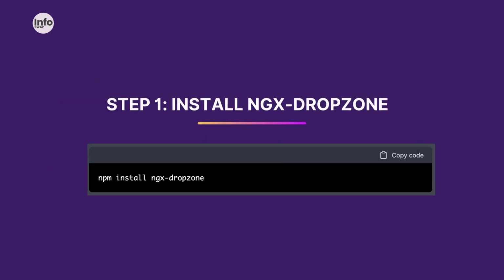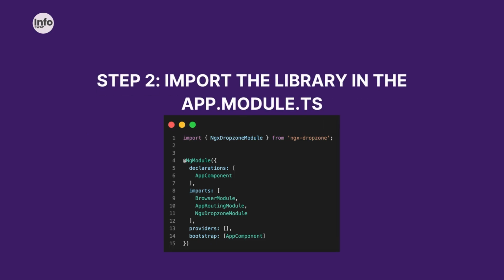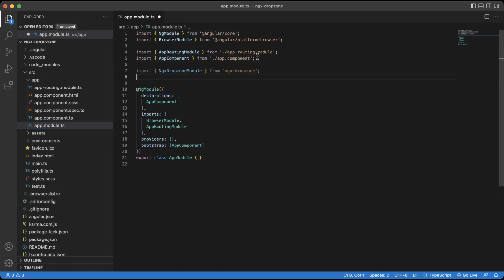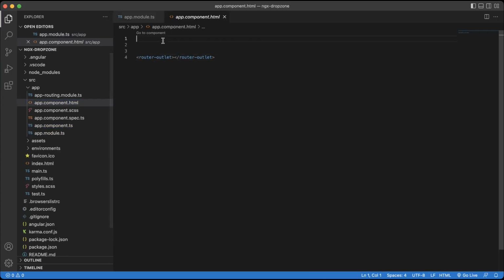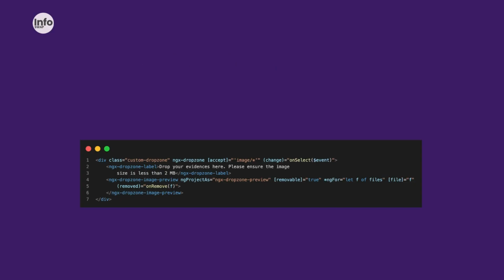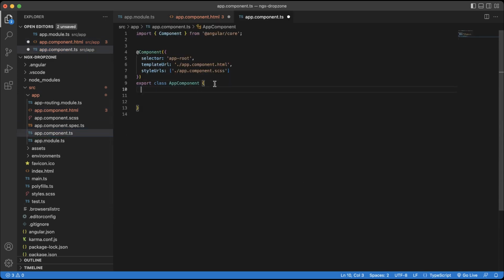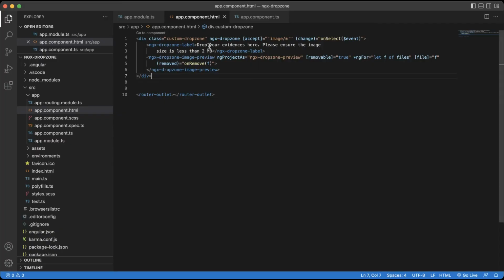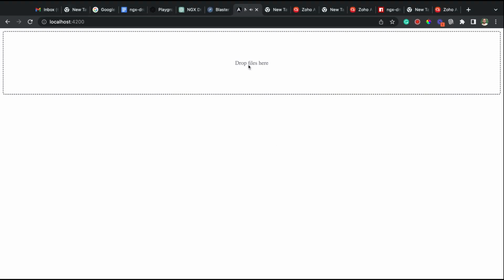Adding Drag and Drop File Uploads to Your Angular Project with ngx-dropzone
In this video, we will be showing you how to easily implement the ngx-dropzone library in an Angular project. ngx-dropzone is a powerful and easy to use library for handling file drag and drop events. With minimal setup, you can add drag and drop file upload functionality to your Angular application. We will walk you through the process of installing the library, importing it in your app, and using it in your template. We will also show you how to customize the appearance and behavior of the dropzone. By the end of this video, you will have a solid understanding of how to use ngx-dropzone in your Angular project. Watch now and make file uploading a breeze!